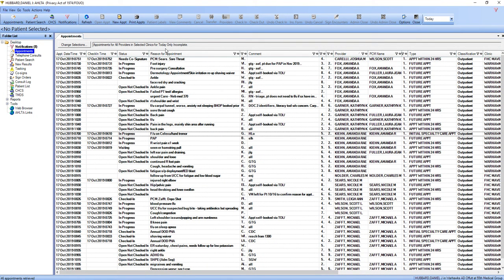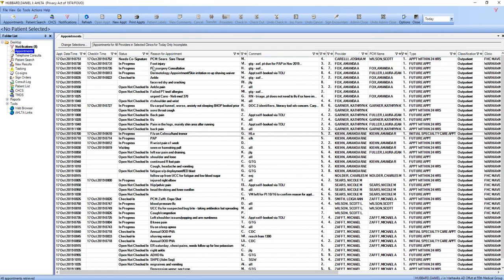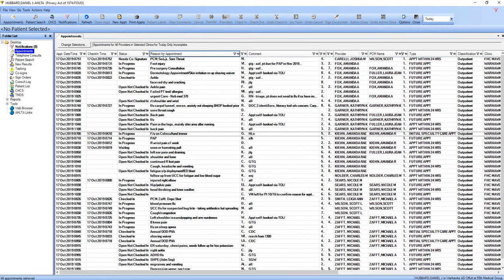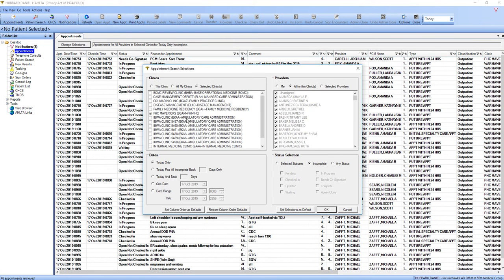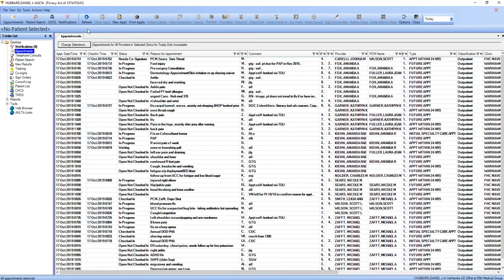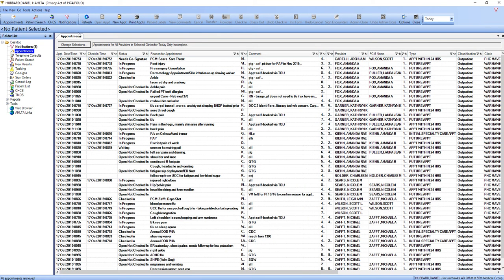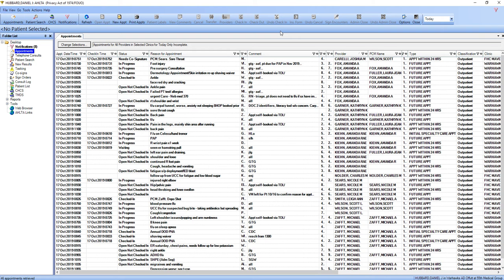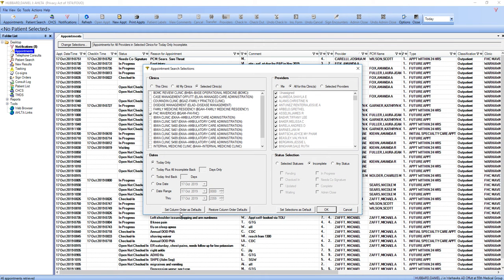AHLTA 3.3.9 Setting Column Defaults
A quick lesson on how to change and set the columns in the appointment tab.